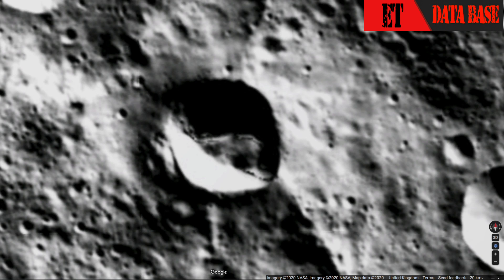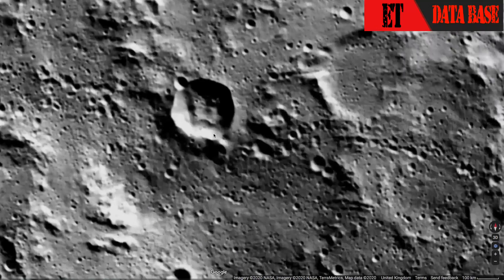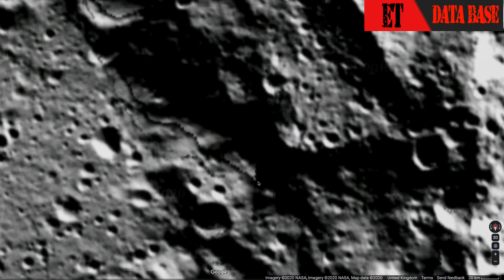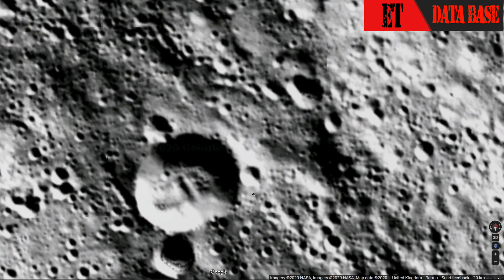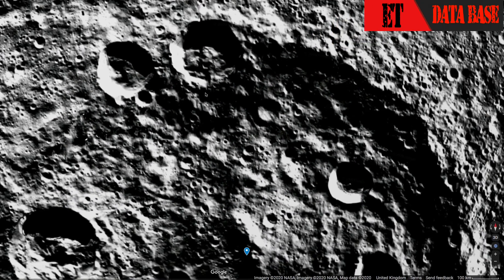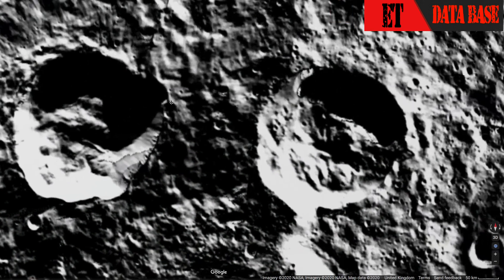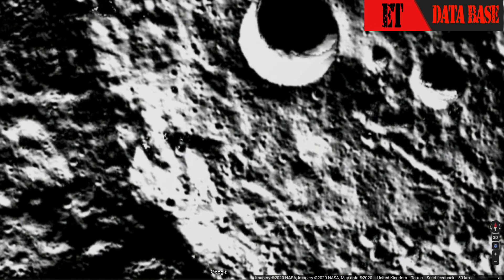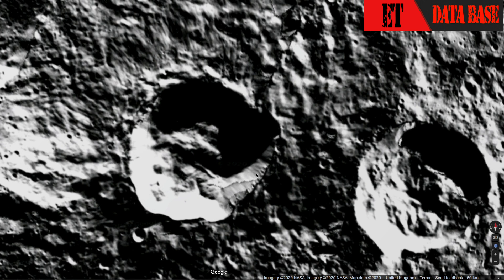Alien Structures and 75km Ship On Ceres, UFO Sighting News.